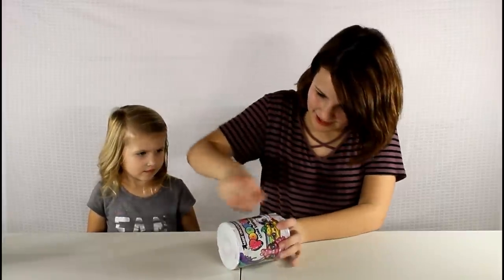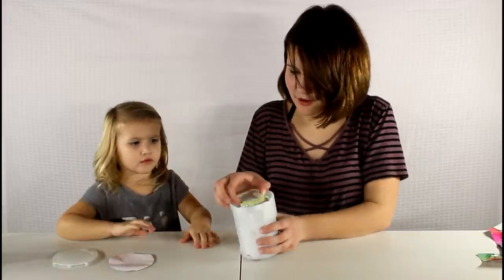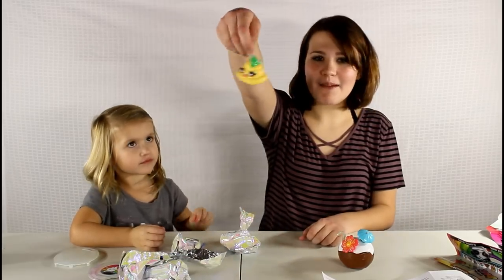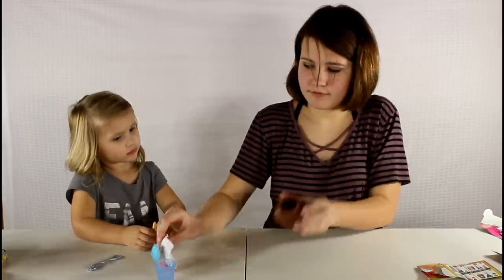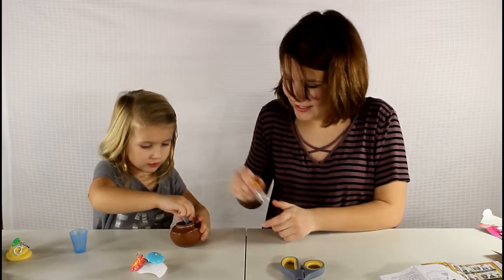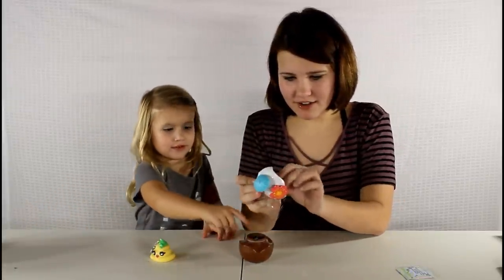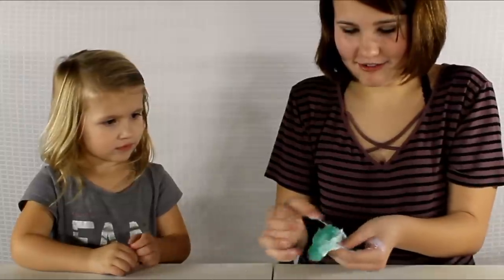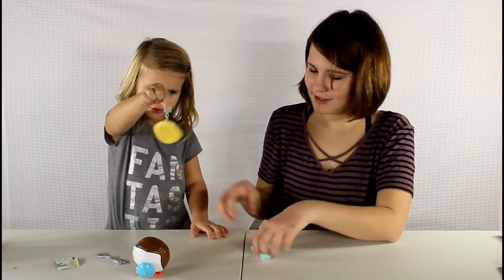Unicorn poopsie slime Surprise ! poopsie slime surprise blind bag unboxing !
Audrey and Bailey unbox and Unicorn poopsieslimesurprise ! Its full of poopsie slime surprise bags! Will they get a rare or ultra rae poopsie slime surprise ? What a fun surprise toy and it was such a fun toyunboxing!